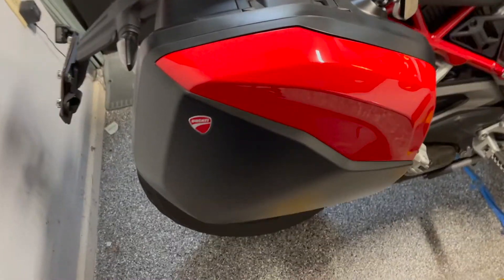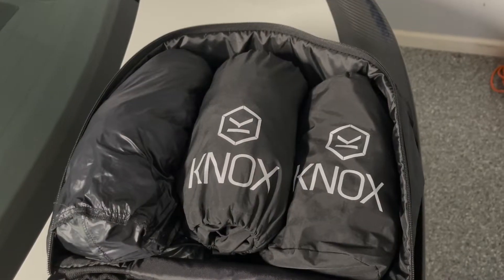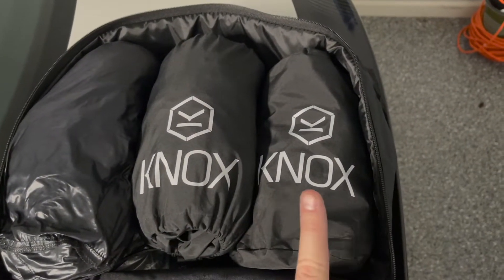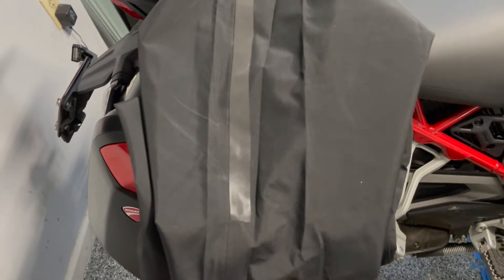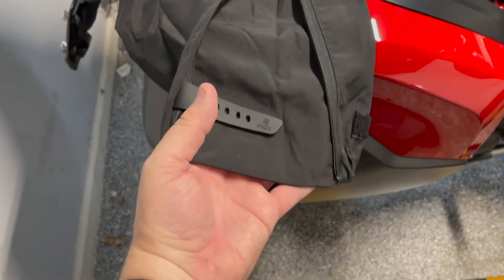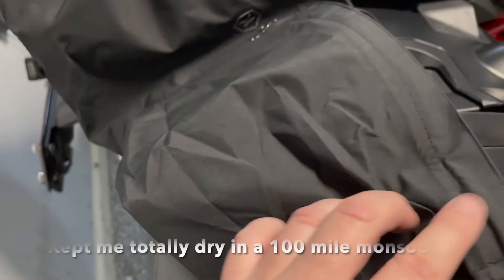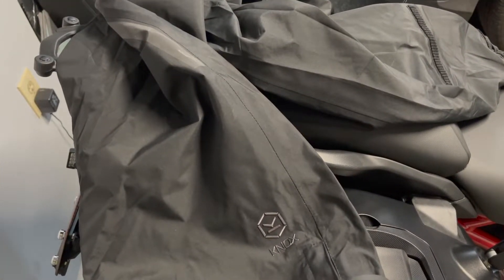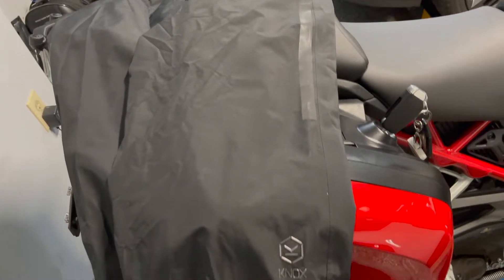RIDE ON | Knox Men’s Walker Waterproof Pants Trousers | Review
Where would we be if it wasn't for the latest waterproof kit?